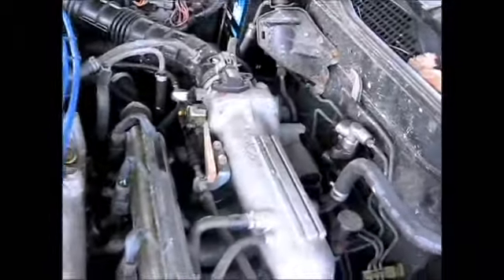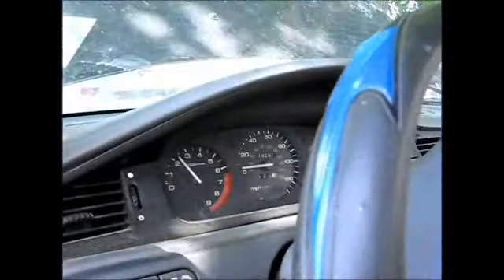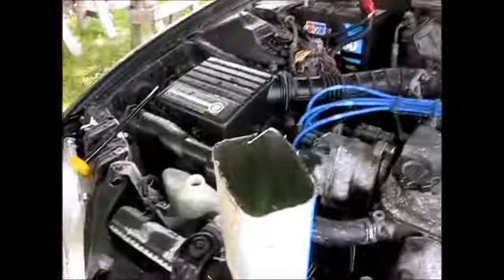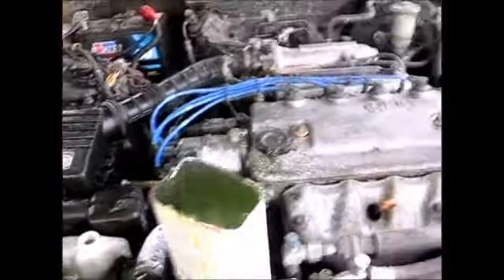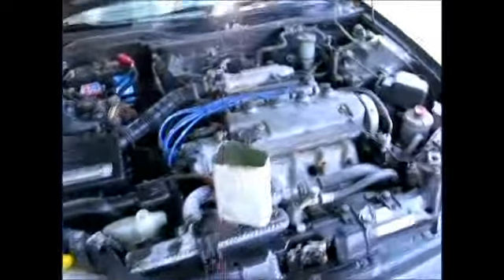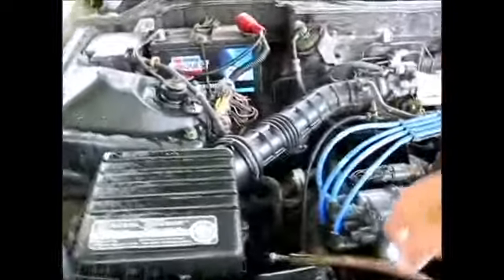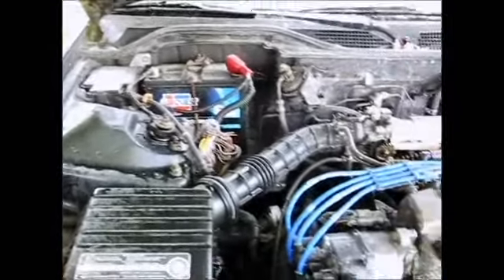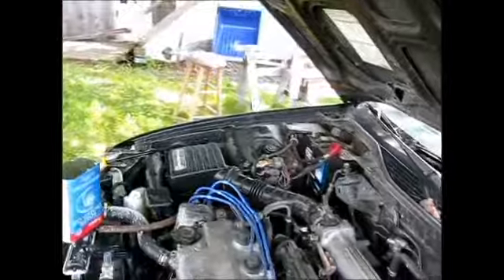Honda Fixed, burped, and done with! Happy Dance!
Hey '63Impaller!  Still got a Honda in your garage..?